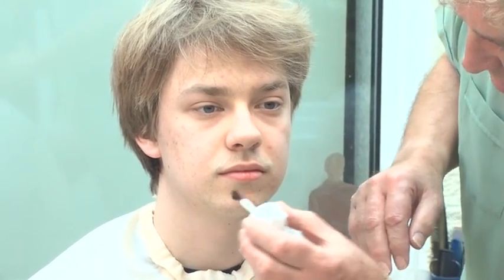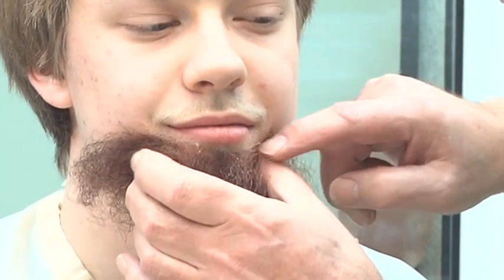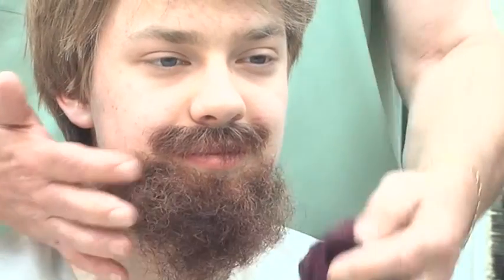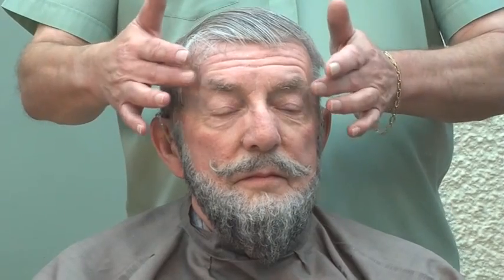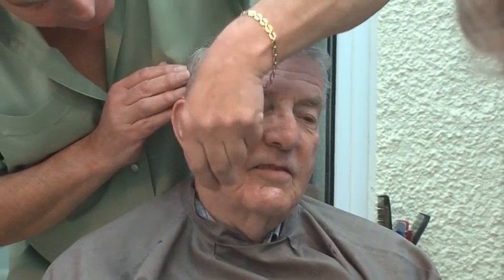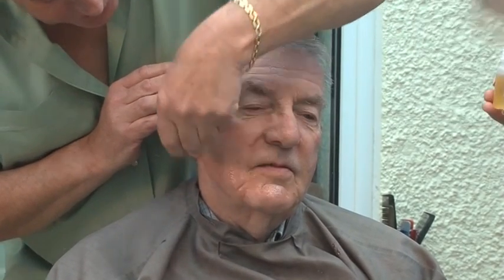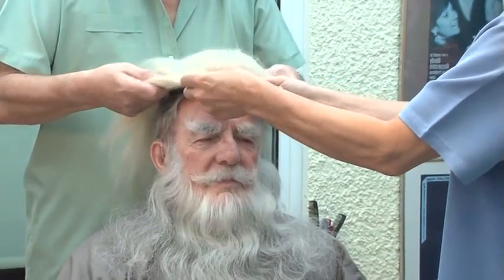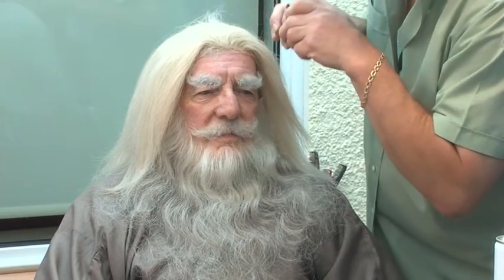NODA: Success with Wigs - Beards and Moustaches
A chapter from NODA's guide to wigs, 'Success with Wigs' about working with beards and moustaches